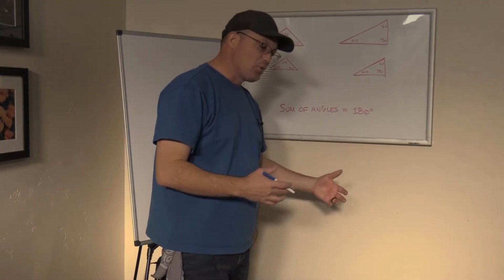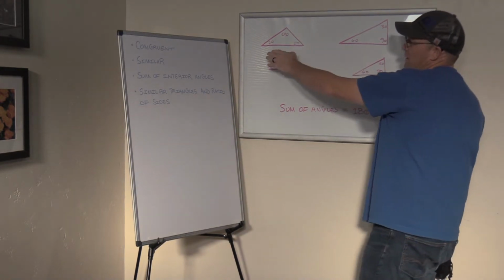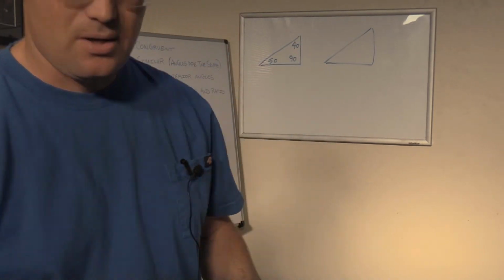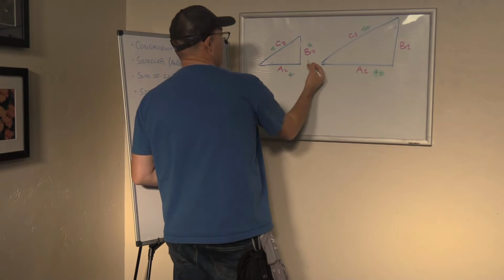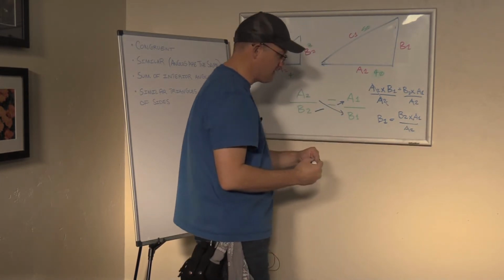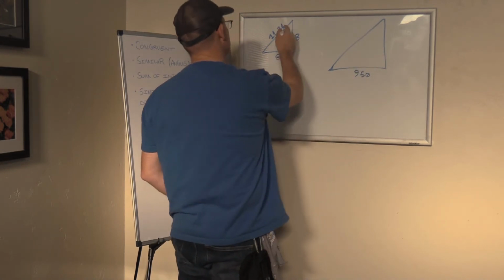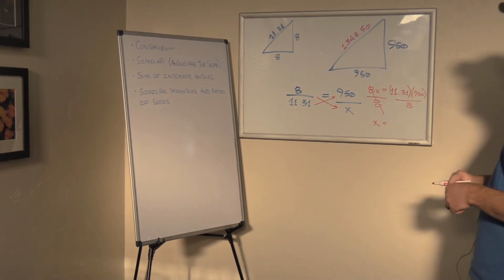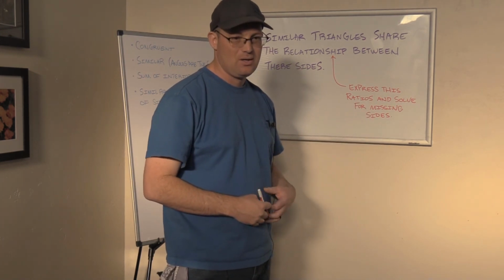Similar Triangles And Solving For Missing Triangle Sides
In this video, Landon teaches you about similar triangles and shows you how similar triangles can be used to solve for missing sides. This video helps lay the foundation for trigonometry.